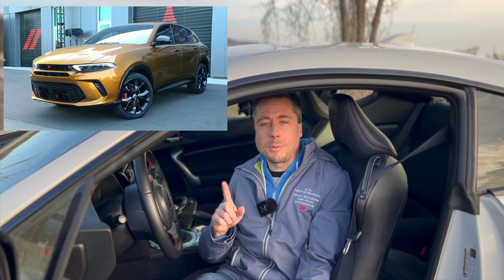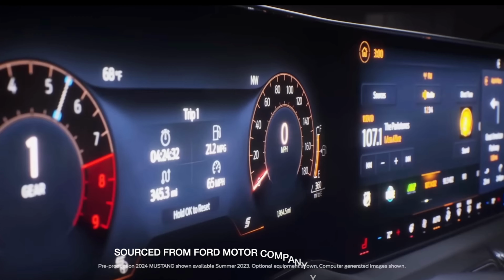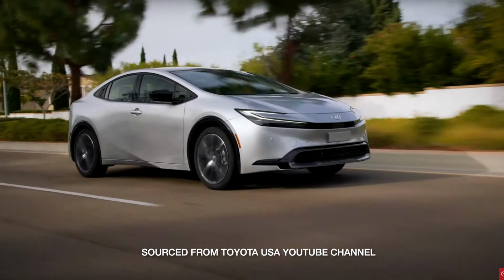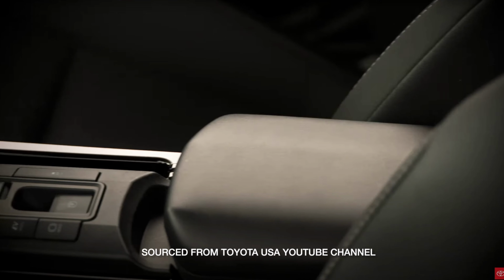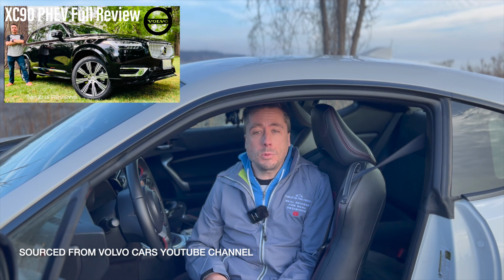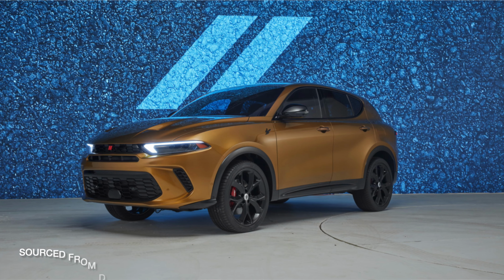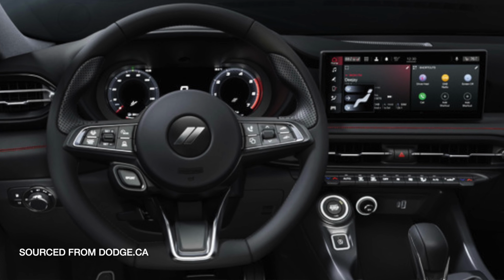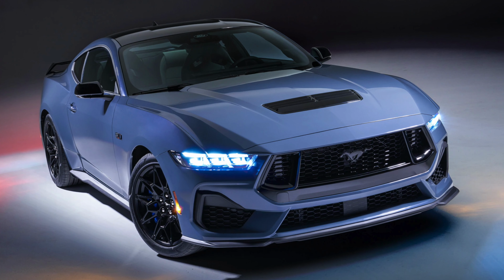TOP 5 CARS COMING 2023!!! Neutral Reviews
We give you our TOP 5 CARS we are most excited to either to review or see live! They range from enthusiast to green, to hyper car!

Sit back and enjoy and at the end TELL US YOUR TOP CARS:)

Opening 0:00
Overview 0:01
2024 Ford Mustang GT Dark Horse 0:25
2023 Toyota Prius Prime  2:08
2024 Volvo EX90 4:53
2023 Dodge Hornet R/T 7:05
2023 Ford GT MK IV 7:59
Wrap up 9:31

You helped get us monetized and on our way to making this a career. Let's hope for big things this year!